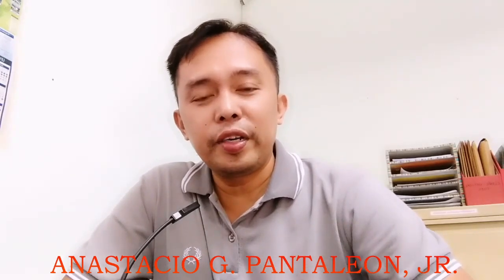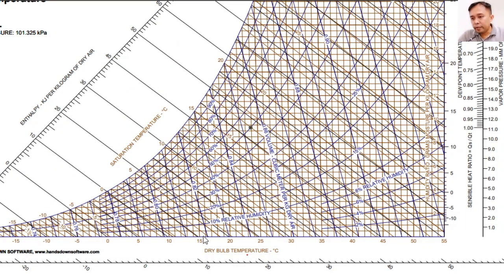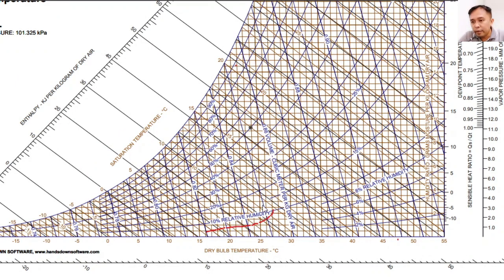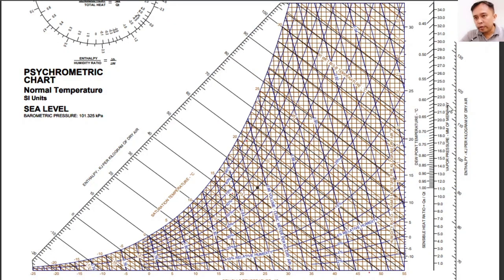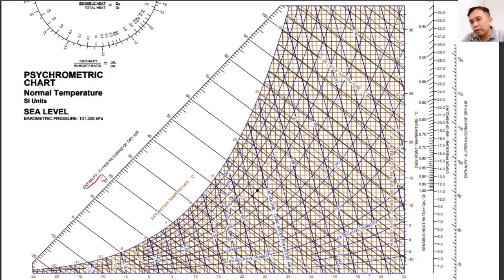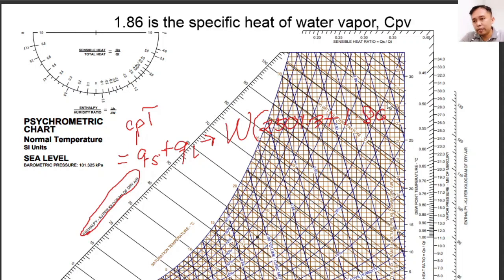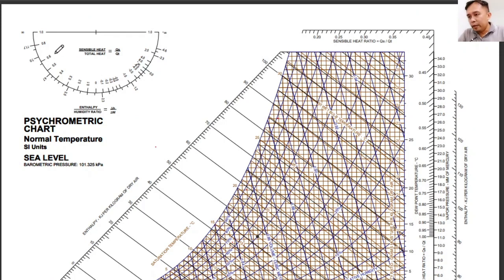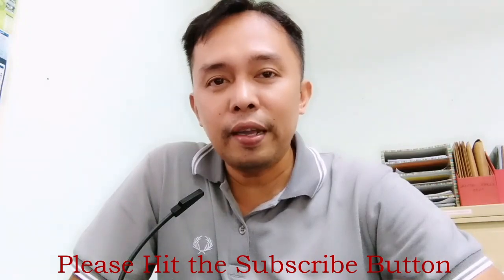Getting to Know the Psychrometric Chart in SI Units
In this video, we will be familiarizing the components or the properties of a Psychrometric Properties of Air Chart. This introduction was done at the standard normal temperature and sea level pressure.
In the next videos, I will be presenting you with the air-conditioning processes.